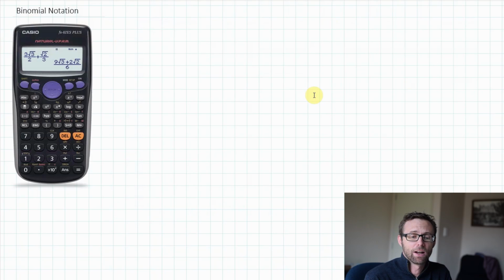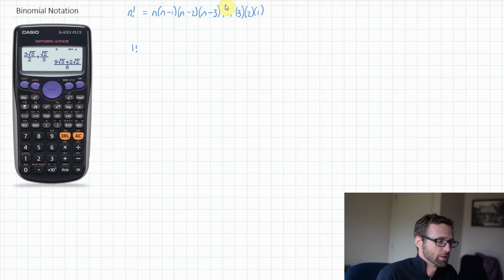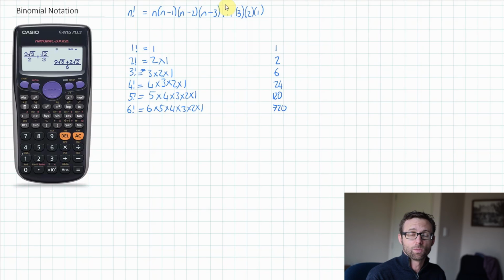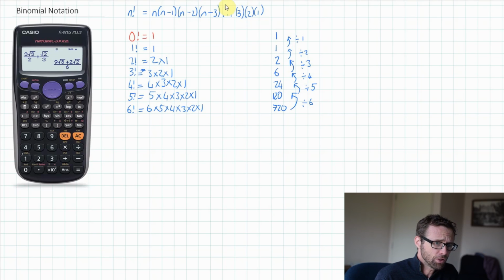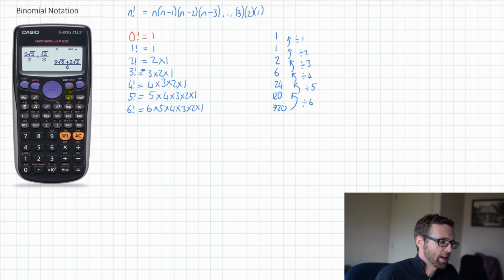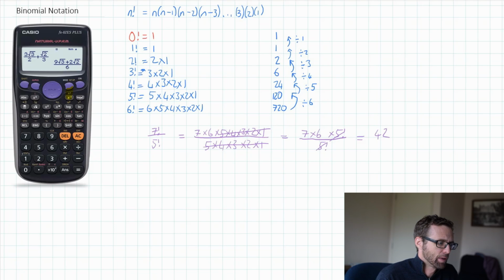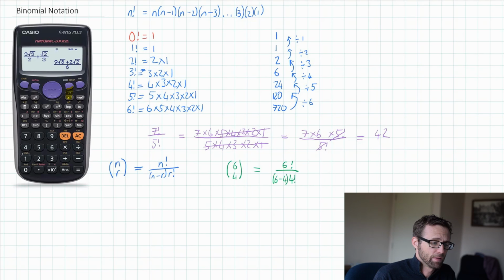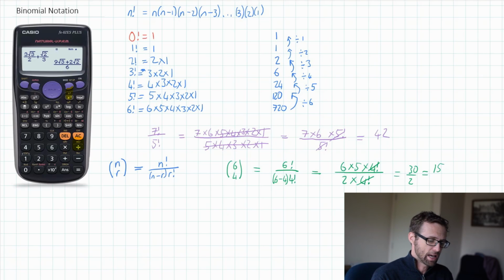Pure Maths 1: 6.2 Binomial Notation, Factorials and N choose R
Here we introduce factorials, chat about 0!, as well as introduce N choose R in preparation for further discussion of Binomial expansion.